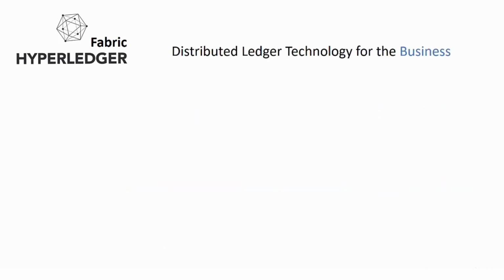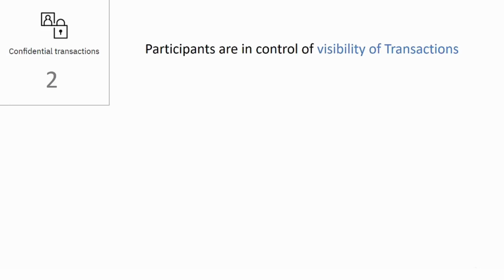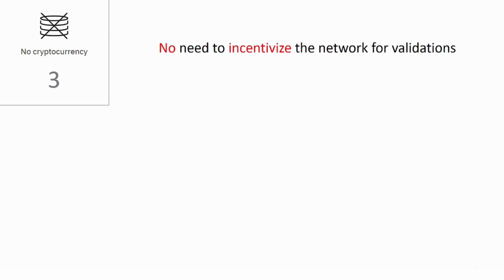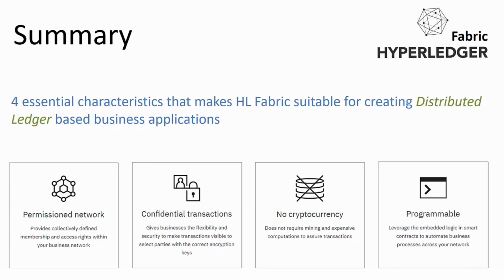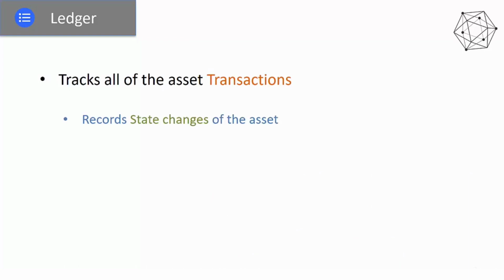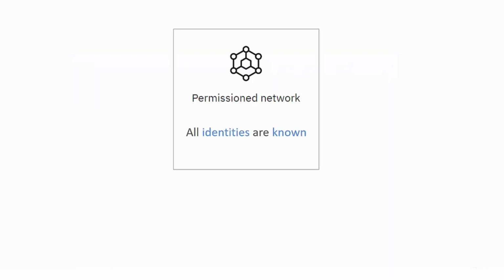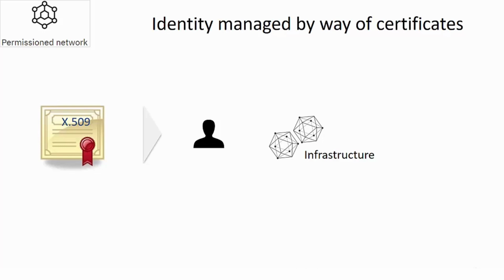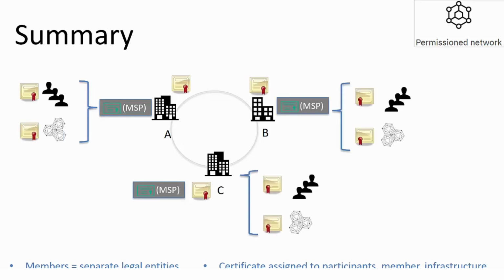Unlocking the Secrets of Hyperledger Applications and Concepts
In this video, we delve deep into the world of Hyperledger Applications and Concepts. If you've ever wondered how blockchain technology is revolutionizing various industries, you're in the right place. Join us on this educational journey as we unravel the mysteries of Hyperledger. From its applications to key concepts, we've got you covered!

Don't miss out on this insightful exploration of Hyperledger Applications and Concepts. Watch now and become a blockchain expert!

Are you looking for software development or marketing solutions? Let us turn your vision into reality.